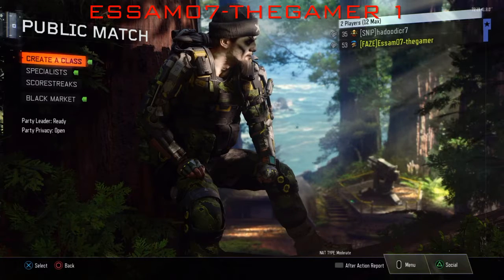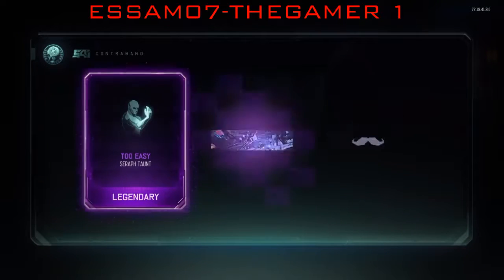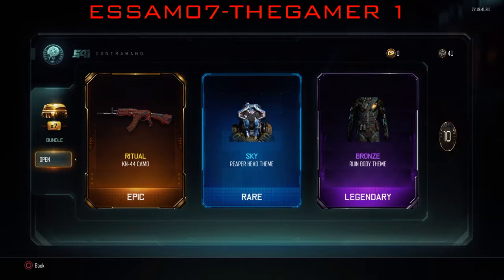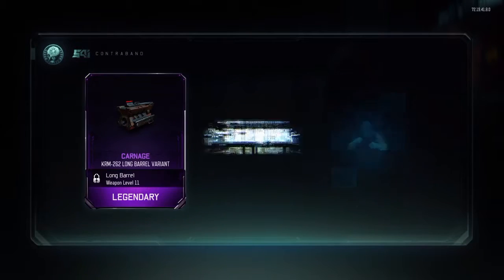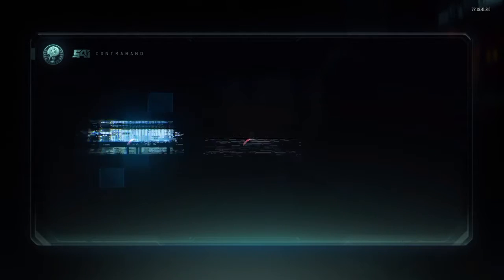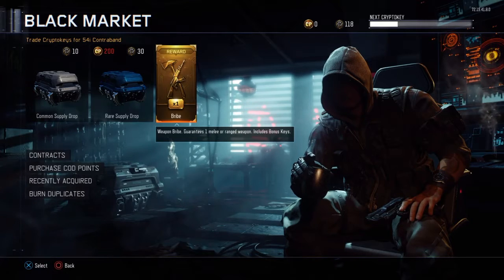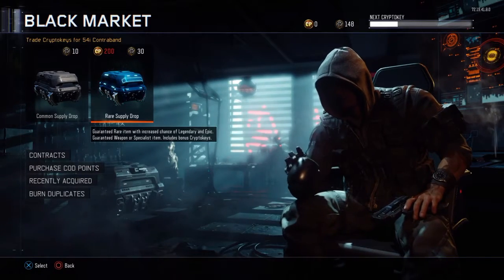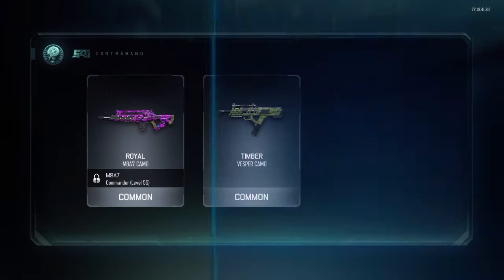CALL OF DUTY BLACK OPS III (pack opening 10 rare supply drop guaranteed)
SHAREfactory™